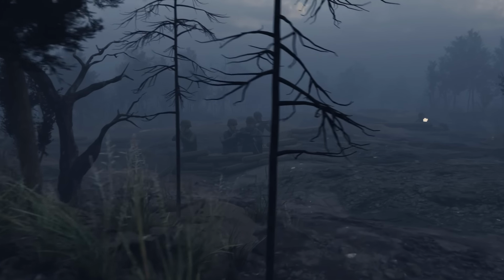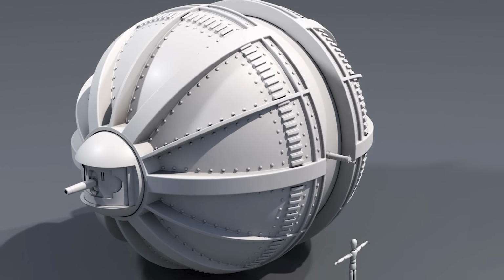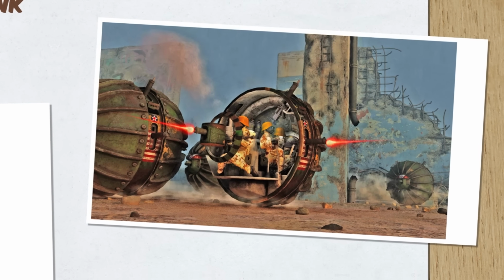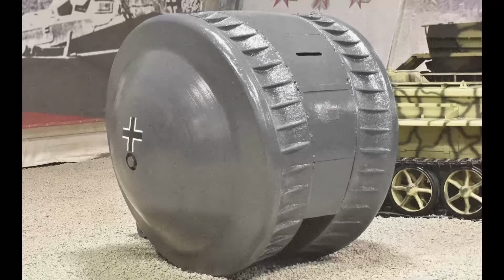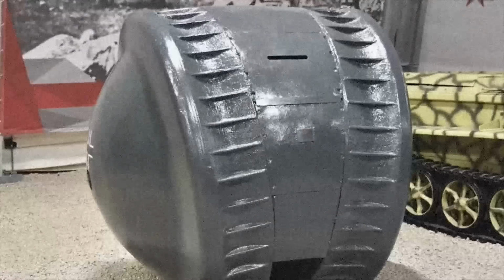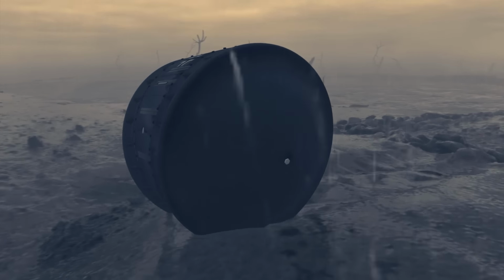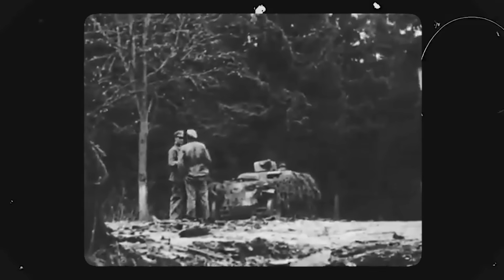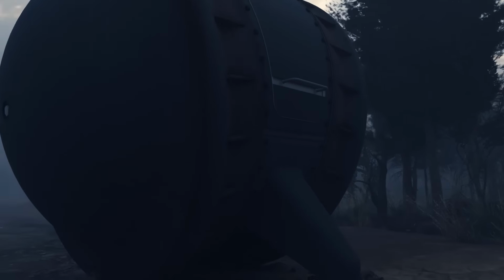What happened to ball tanks? - Kugelpanzer